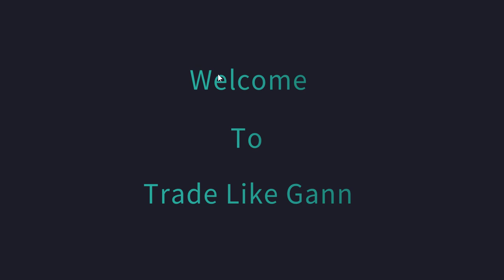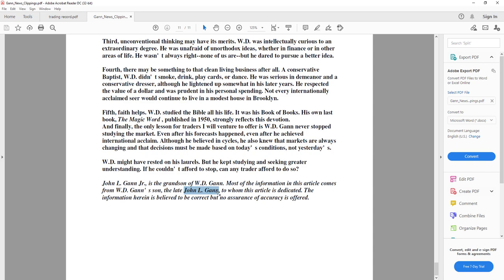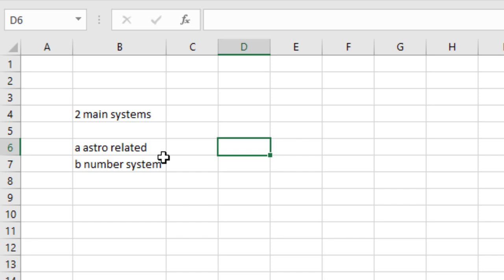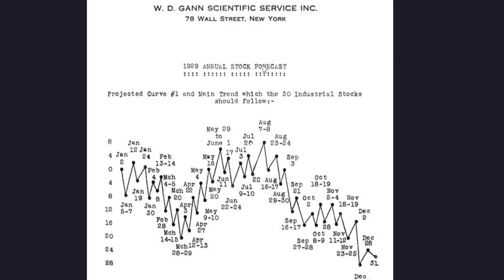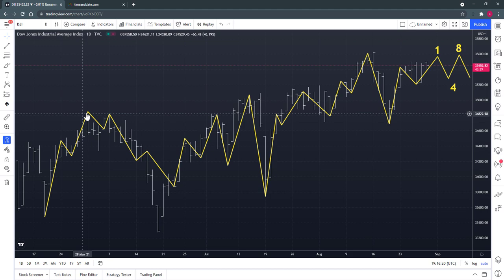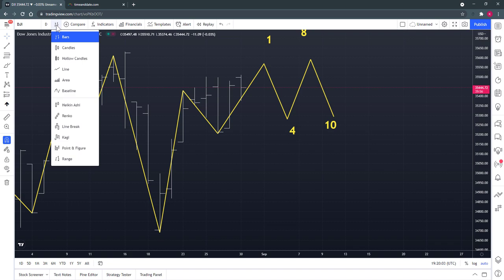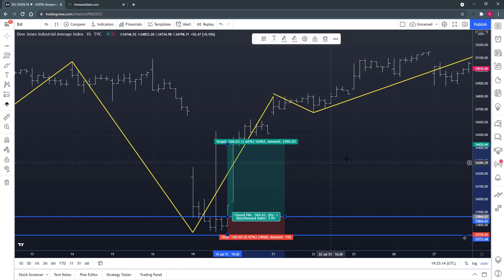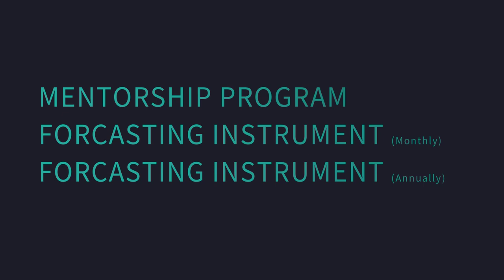W.D Gann's Time Cycles || WD Gann and True Time Cycle Finally REVEALED!!! (Untapped Secrets)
We are offering a mentorship program to real Gann seekers
We also provide TLG Monthly forecast service.

Forecast as played in market: 2nd September High
3th September Low
7th September High
10th September Low
W. D. Gann and true Time Cycle Finally REVEALED!!!
The purpose of this video is to demonstrate that W. D. Gann's time cycles. This video also proves that W. D. Gann is not a myth but the truth. It shows the excellent trading record of the legendary trader. This video will also inspire the true seeker. The video will help the seeker to learn how to decode Gann's unique trading system. W. D. Gann said, "Time is more important than Price". The key to the golden city is the TIME CYCLE. So every seeker should start decoding with time cycles. The sequence is crucial to understand Gann's true methods. The last piece of advice is "don't just read count and read"

Primary Author and Founder of Trade Like Gann: Trader K